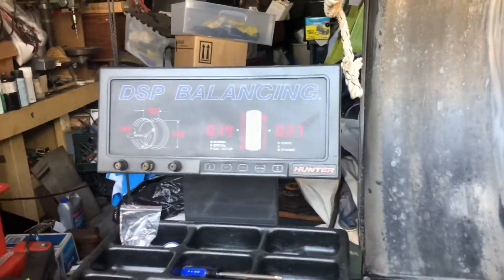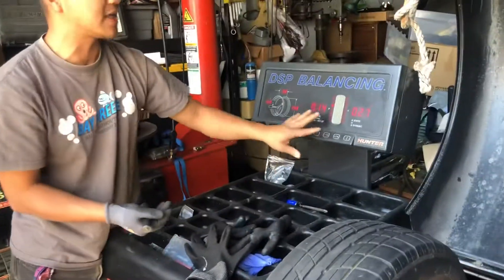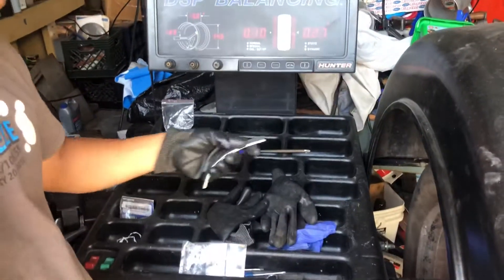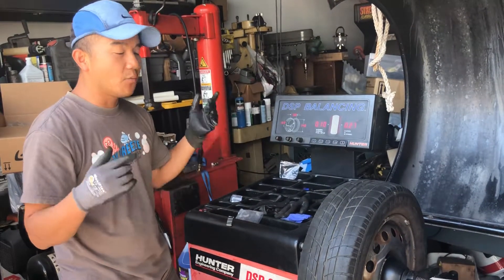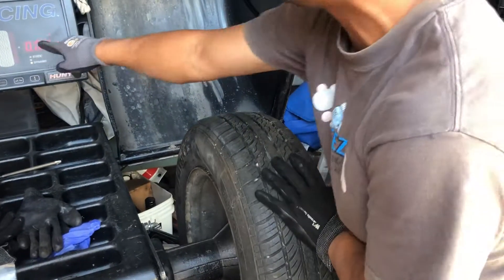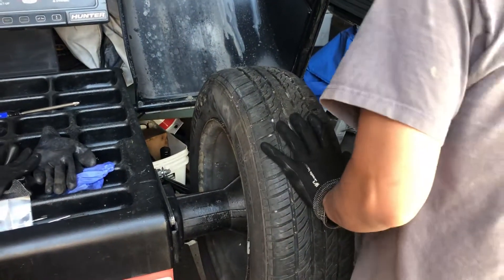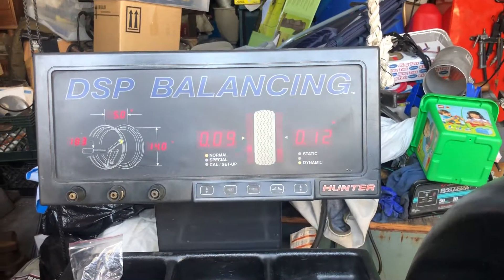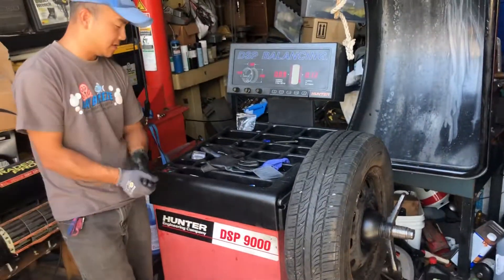2018 hunter dsp balance working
Wowking